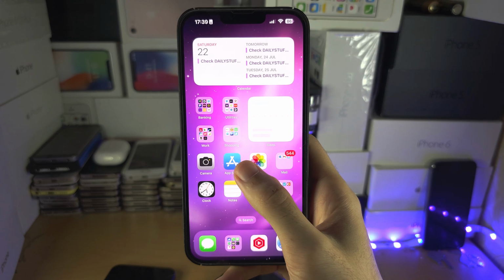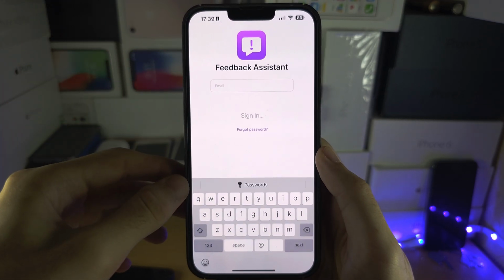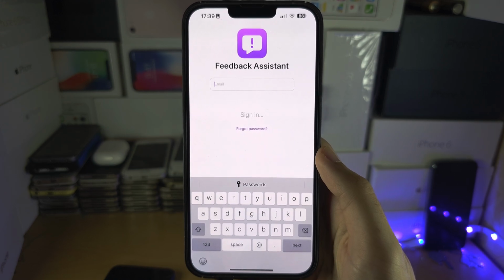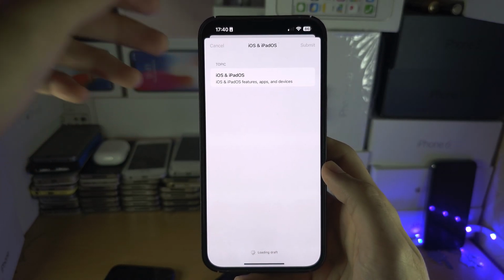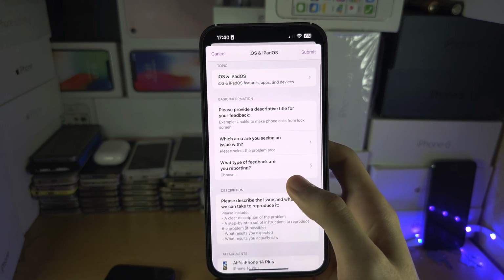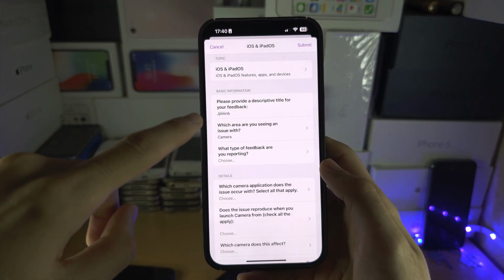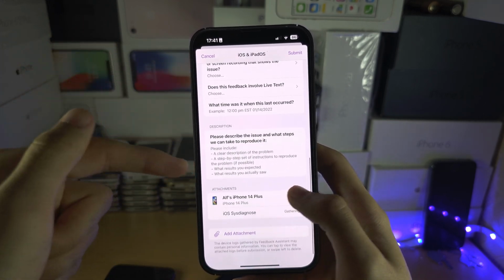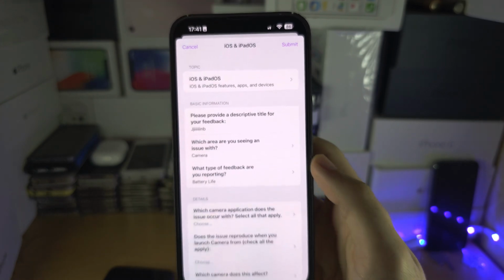How to send feedback to Apple from iPhone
Learn how to send feedback to Apple on iPhone with the feedback app.